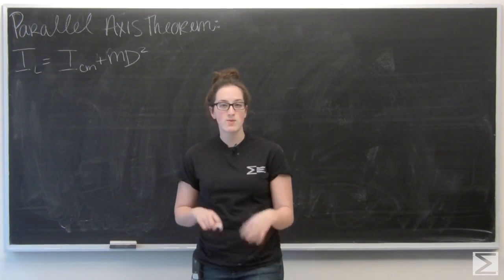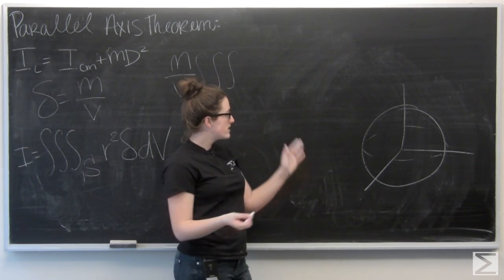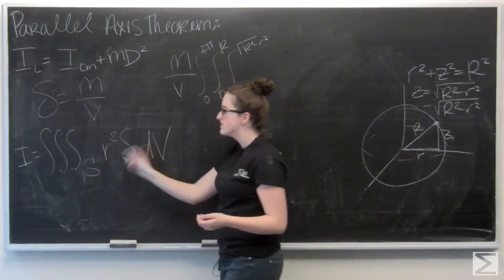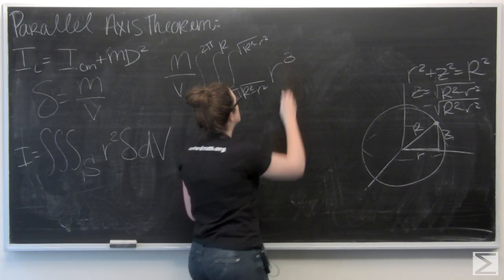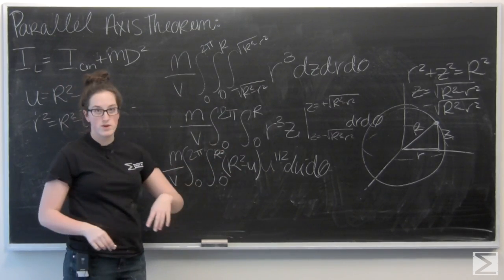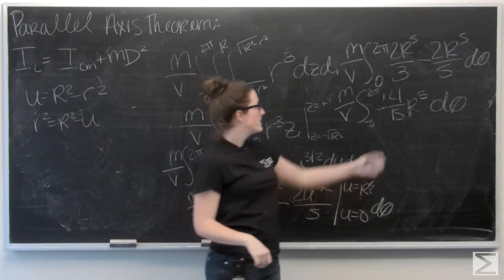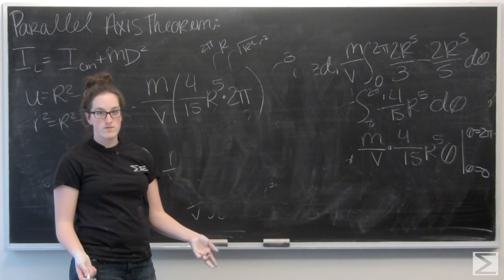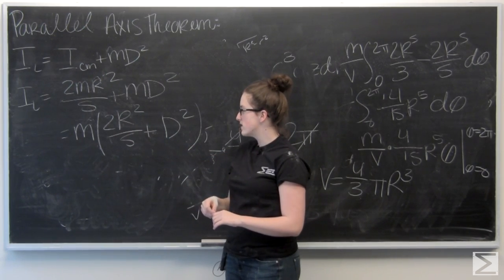Worldwide Multivariable Calculus Ch 3.10 #7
Consider a ball, B, of radius R with constant density=M/V, where M is the total mass and V is the volume. Use the Parallel Axis Theorem to find the moment of inertia of the ball about an axis which is a distance D from the center of the ball.